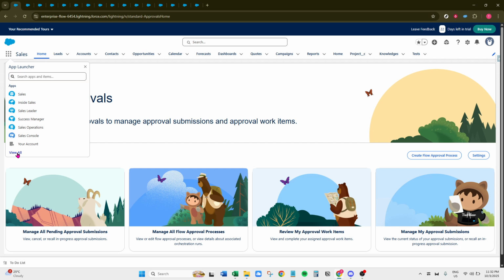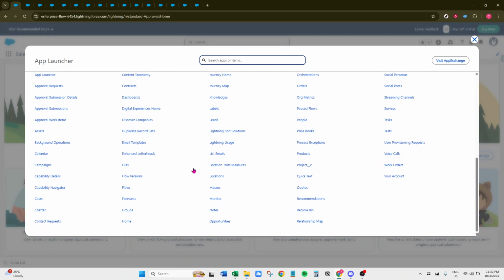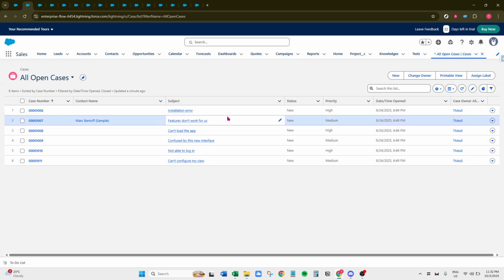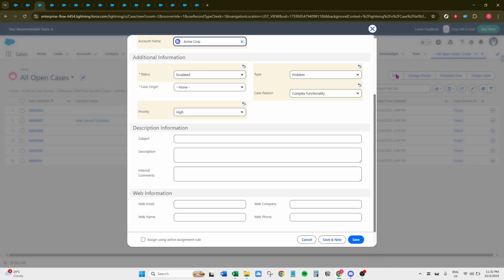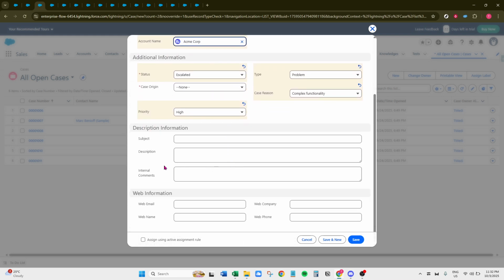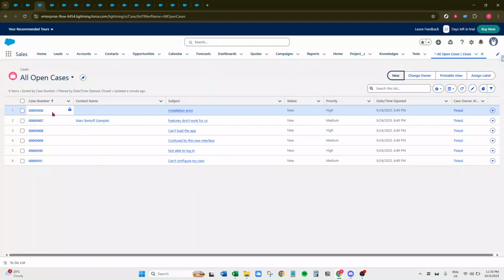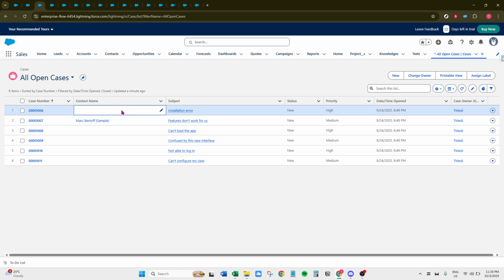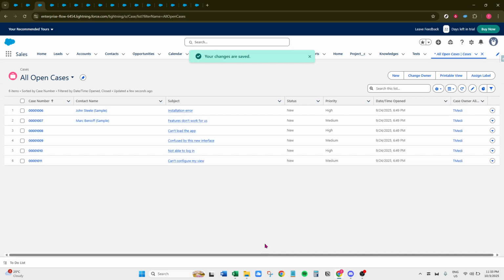How To Create Case In Salesforce Salesforce Salesforce Case [2025 Guide]